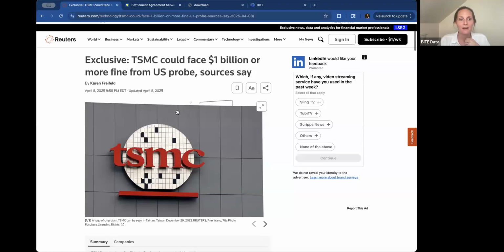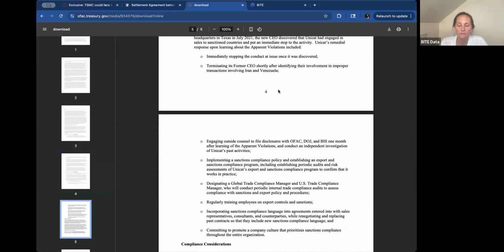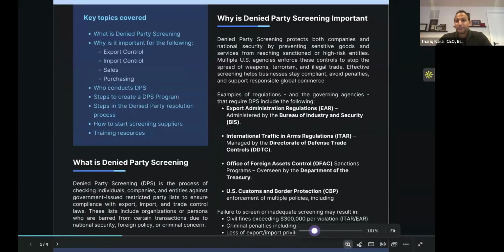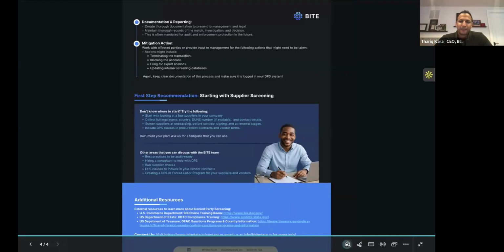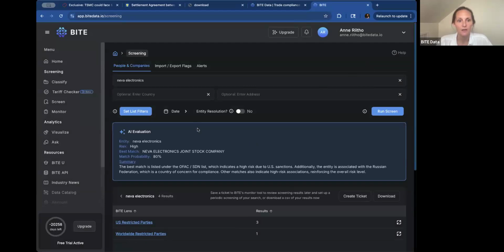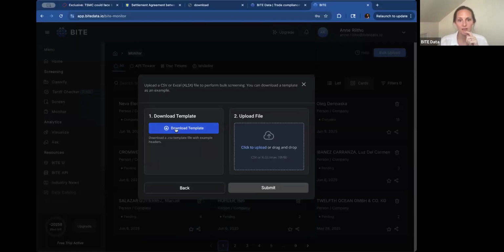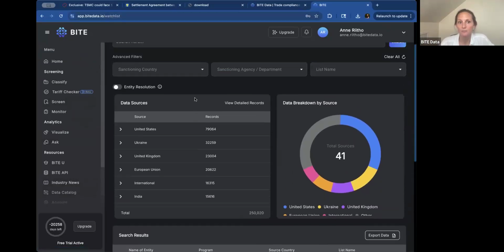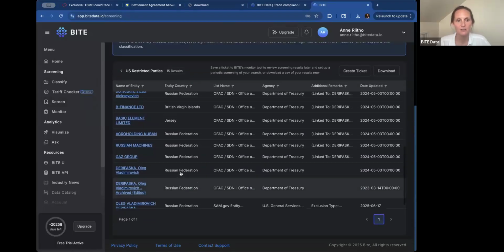Essential Strategies for Screening Denied Parties in the U.S. Tech Sector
BITE Co-Founders Anne Riitho and Thariq Kara unpack the current landscape of denied party screening (DPS) and its critical role in export compliance for U.S.-based tech manufacturers.

The session opens with an overview of why DPS matters more than ever—highlighting recent enforcement trends, regulatory changes, and the growing complexity of restricted party lists. Anne covers how new BIS rules, evolving standards around “knowledge,” and proposed expansions to the Entity List are raising the bar for defensibility and documentation.

Next, Thariq provides a step-by-step framework for building a strong entity screening program, including how to reduce false positives, address evasive counterparties, and document screening activity effectively. The webinar concludes with a live demo of how to screen a bulk supplier list using BITE, showcasing how automation can support compliance teams without sacrificing control.

Key takeaways:

Why denied party screening applies beyond licensable or ITAR items

How to create a structured, defensible screening process

What’s changed in recent BIS and OFAC enforcement practices

A live look at bulk screening and audit-ready documentation

This session is ideal for compliance leads, sourcing teams, and legal advisors working in the tech export space.